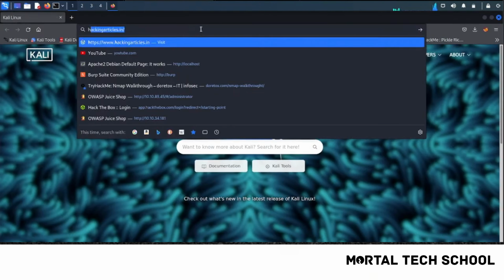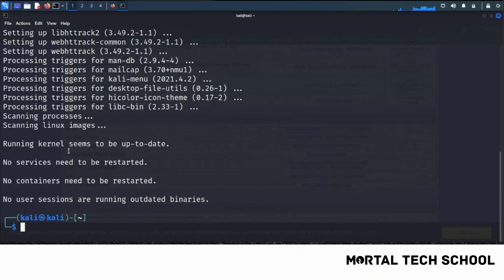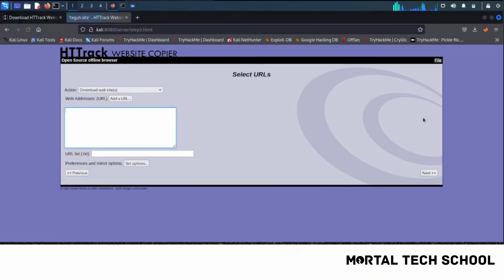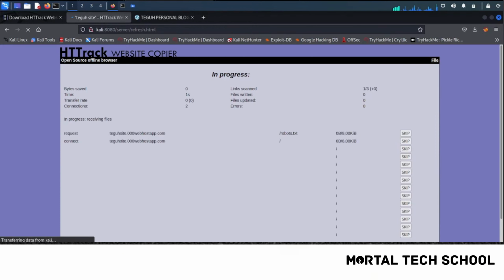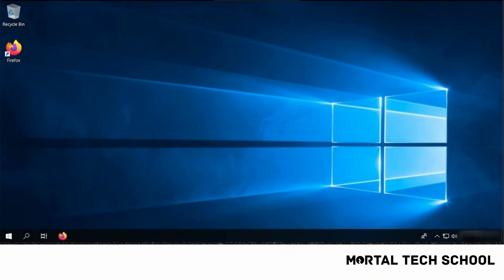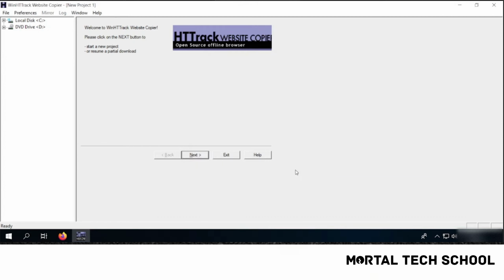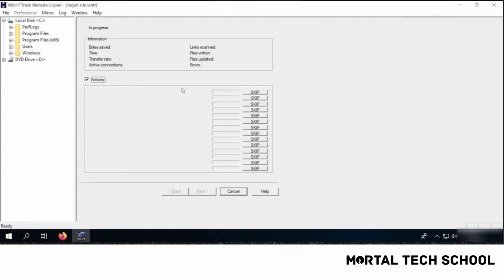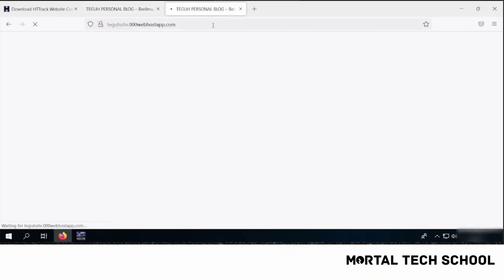How Websites Are Copied for Phishing Attacks | HTTrack Demo | Mortal Tech School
Welcome to Mortal Tech School!

In this tutorial, you will learn how to install HTTrack and understand how website cloning works for cybersecurity awareness and educational purposes. This beginner friendly guide explains how websites can be copied for offline viewing and how attackers may misuse similar techniques in phishing attacks.

Topics Covered:
• What is HTTrack
• How to install HTTrack
• Website mirroring basics
• Offline website browsing
• Phishing awareness
• Cybersecurity learning for beginners

This video is created strictly for educational and ethical purposes only. Do not use these techniques for illegal activities or unauthorized access. Always practice cybersecurity responsibly.

• Cybersecurity
• Ethical Hacking
• OSINT
• Networking
• Privacy Tools
• Information Gathering